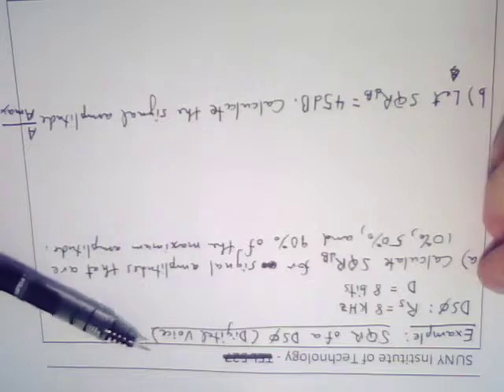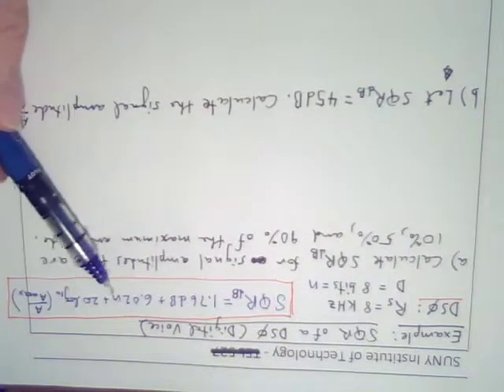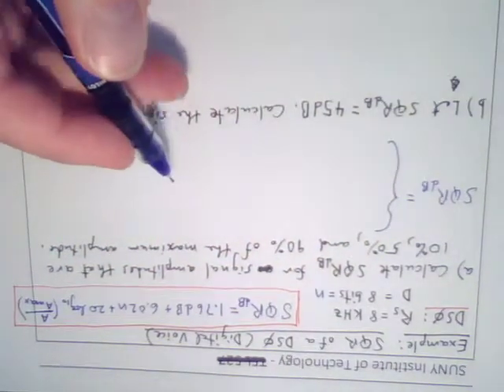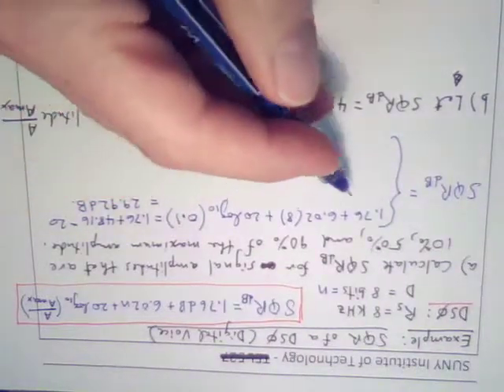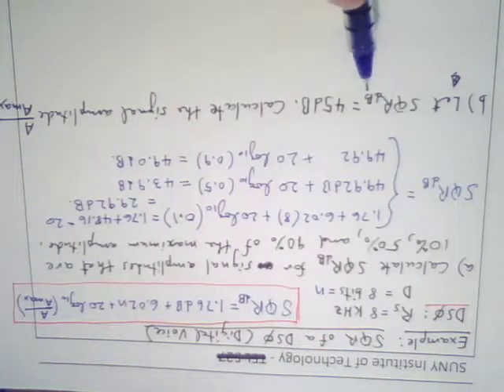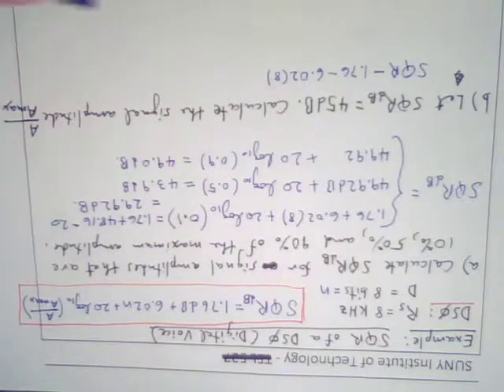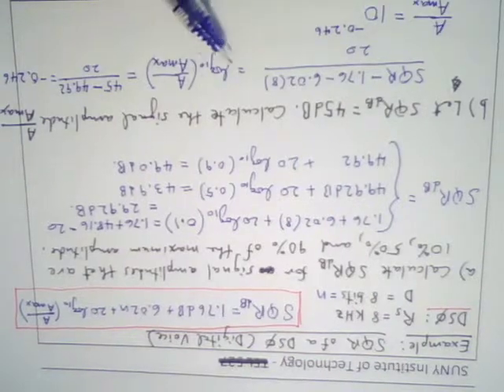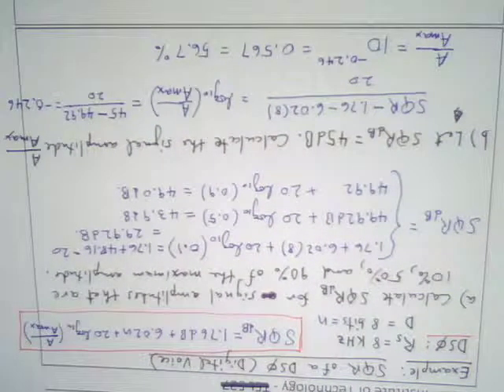Example SQR DS0 Voice